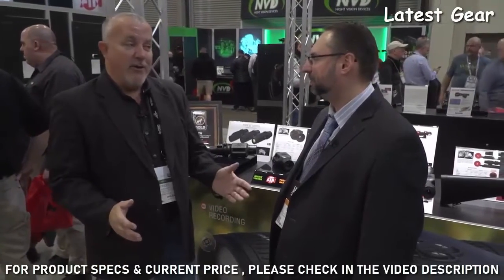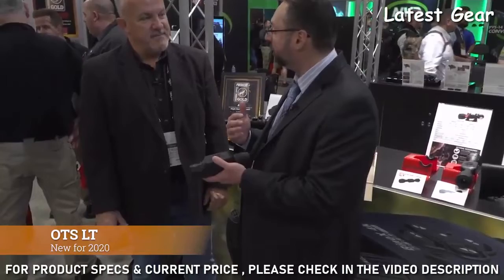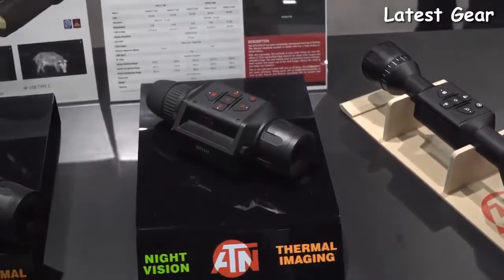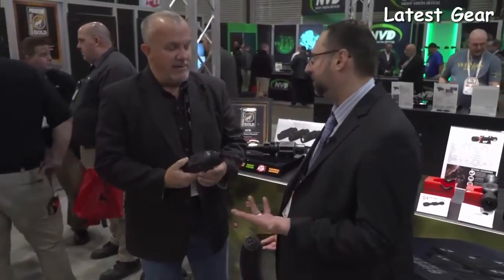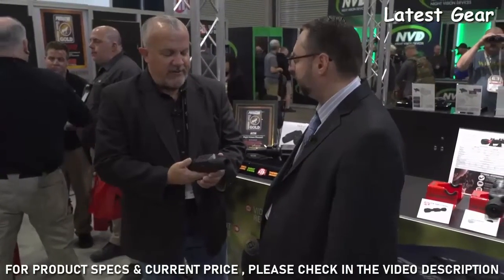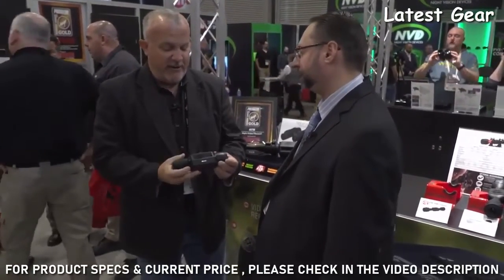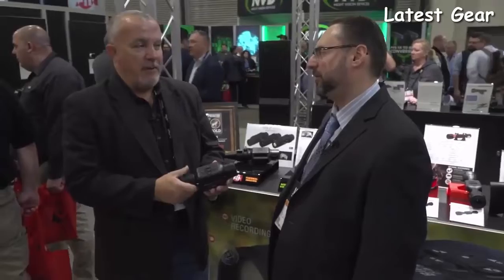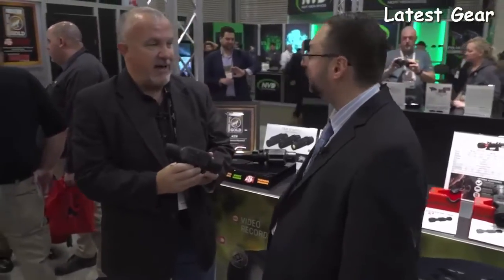Top 7 Best Thermal Monocular To Buy in 2025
Links to the Best Thermal Monocular 2025 are listed below. At Latest Gear, we've researched the top 10 Best Thermal Monocular 2025 on the market, saving you time and money.

✅1.FLIR Breach PTQ136 Multi-Purpose Thermal Imaging Monocular

✅2.Pulsar Helion XP Thermal Monocular

✅3.Vortex Optics Solo Monocular

✅4.Leupold LTO Tracker 2 HD

✅5.Pulsar Axion Thermal Monocular

✅6.Flir Scout TK

✅7.ATN OTS LT

✅8.Lifella High Definition Monocular

✅9.FLIR Scout III

✅10.Pulsar Axion key